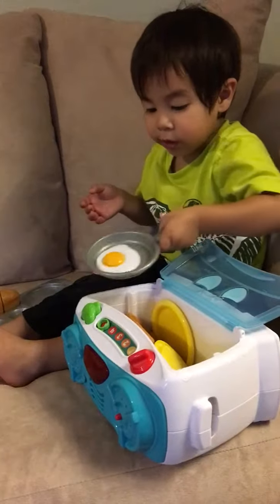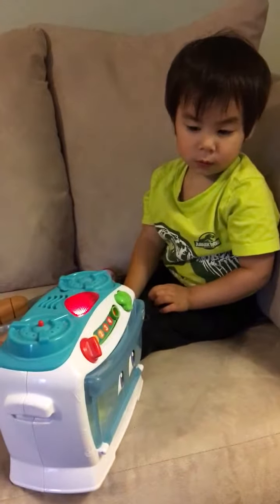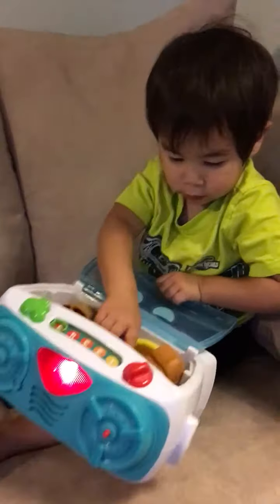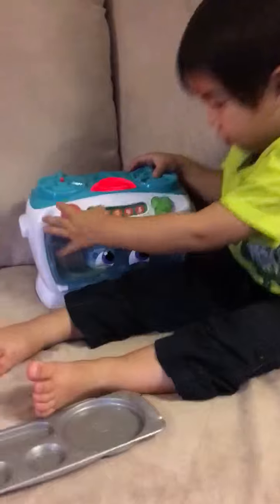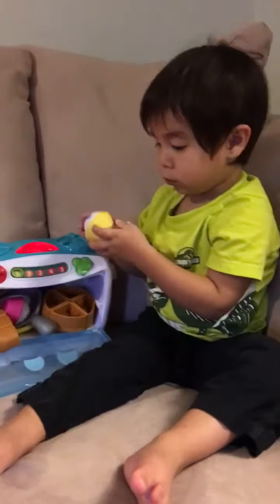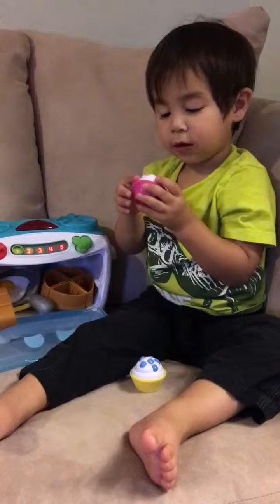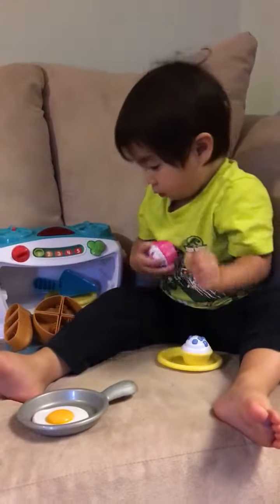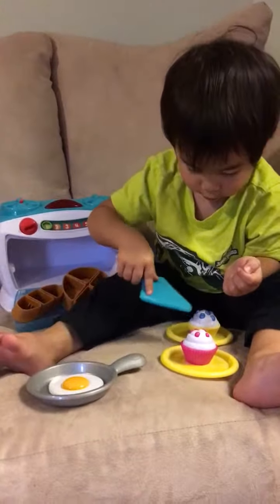LeapFrog Number Lovin' Oven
Check out the full review by a 3 year old here